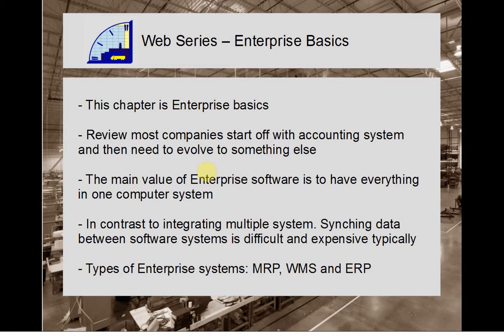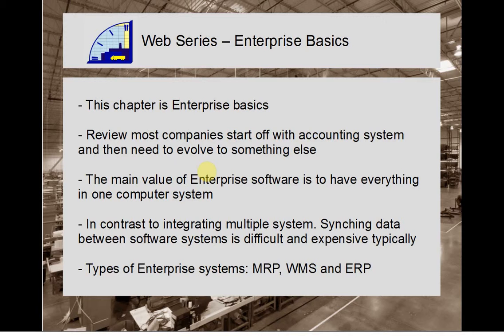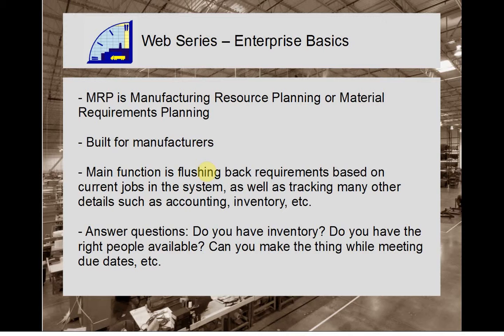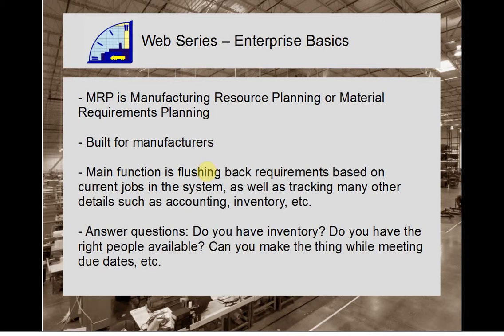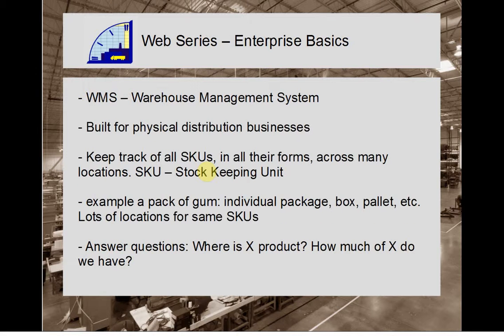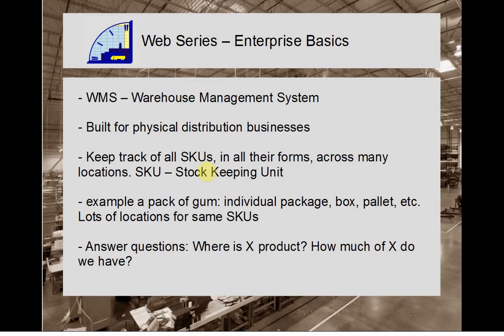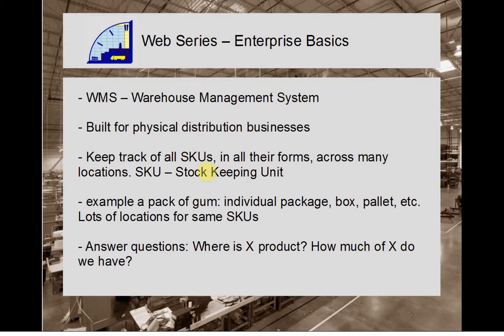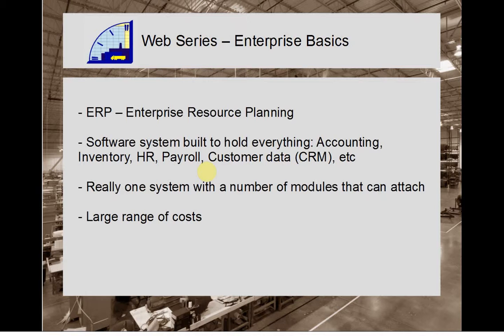Manufacturers and Printers software challenges - Enterprise Basics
Web series for Manufacturers and Printers about their software challenges.  In this video we cover the basics of Enterprise software, for example what types exist.